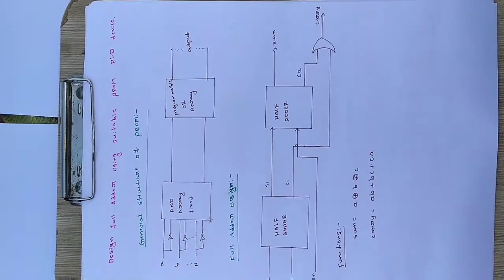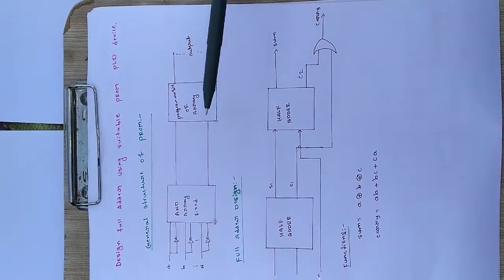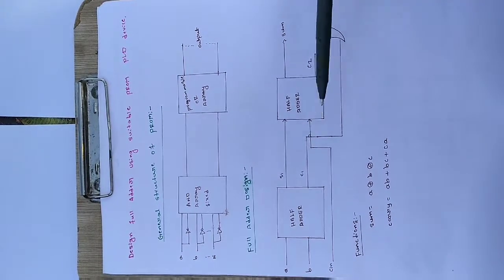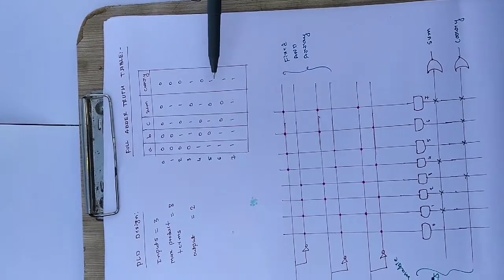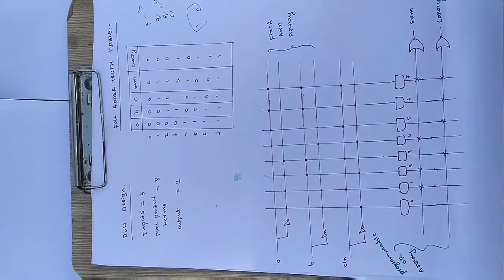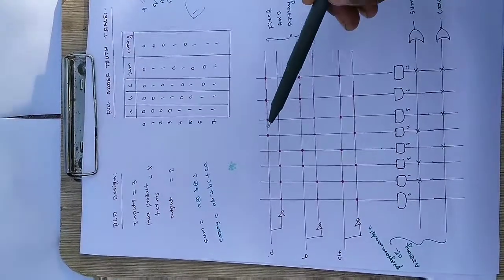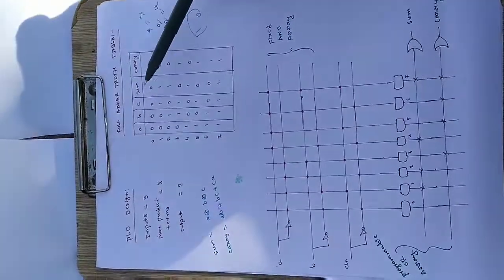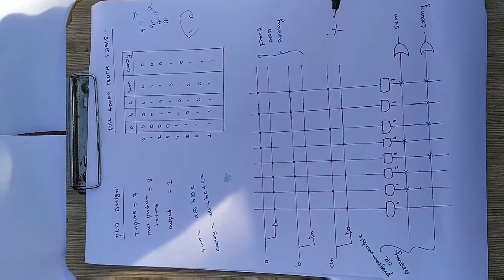Design Full adder using PLD device / programmable logic device / what are PLD devices / PLD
This video shows what is mean by programmable logic device (PLD) and the general structure of the same ...
In second session it shows how to design the "Full Adder" with PLD device .

please